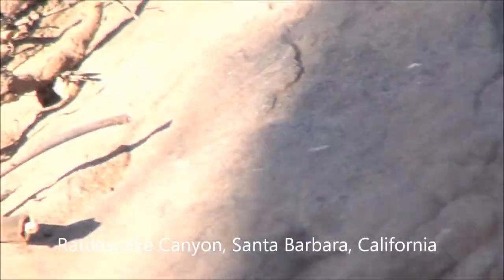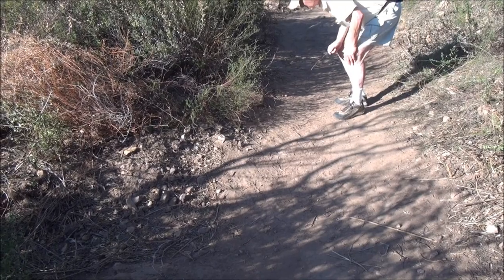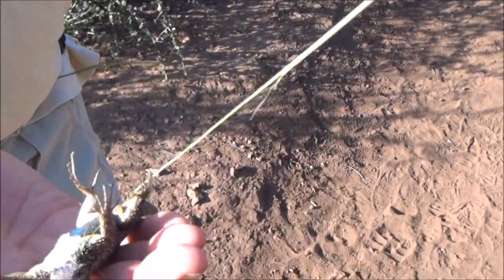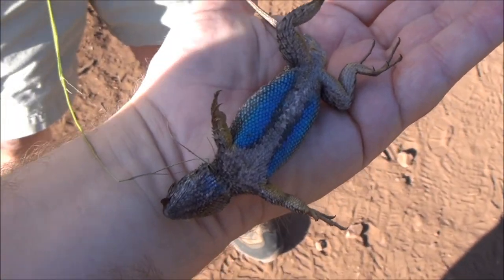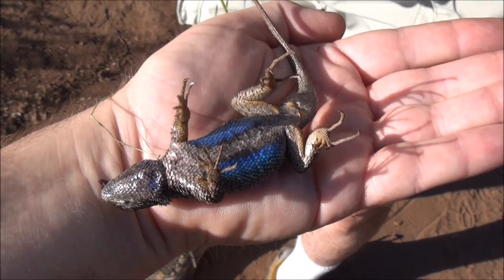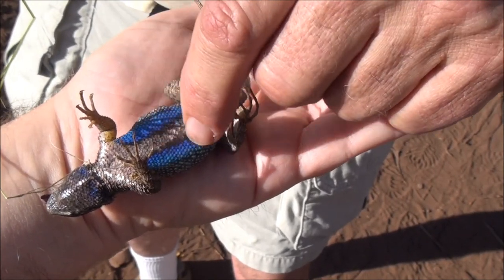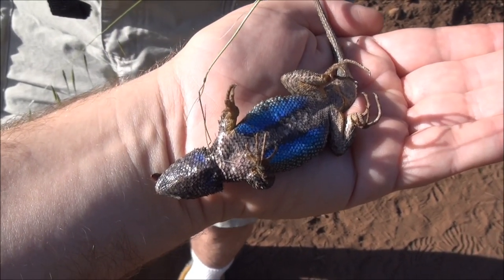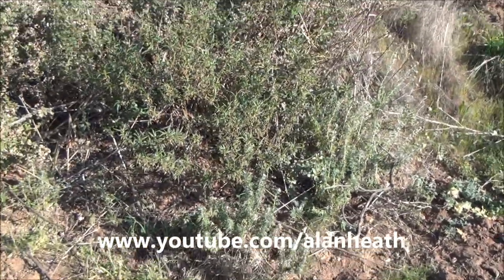Hubert the blue belly lizard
My channel on you tube is one of the most prolific from Poland. I have produced over 2,100 original films.

My big interest in life is travel and history but I have also placed films on other subjects.

I am very fortunate that I can spend a large part of my life travelling, thanks to the business I chose to run which allows me to do this.  There are a number of films here on the packaging industry. This is because I am the publisher of Central and Eastern European Packaging - the international platform for the packaging industry in this region focusing on the latest innovations, trends, design, branding, legislation and environmental issues with in-depth profiles of major industry achievers.